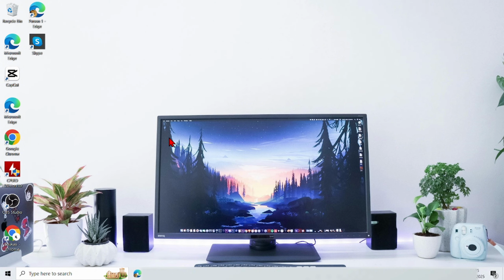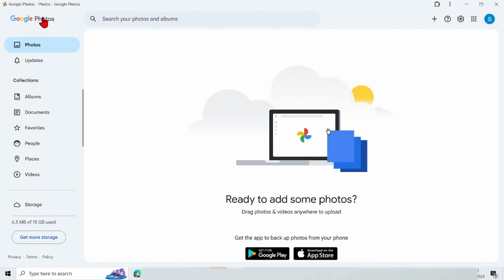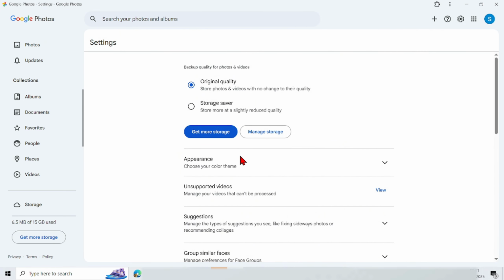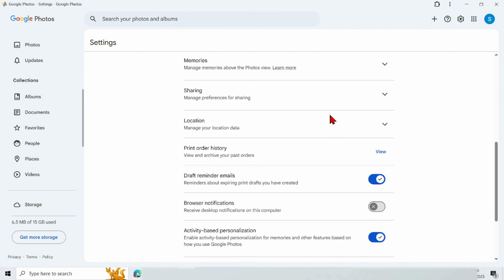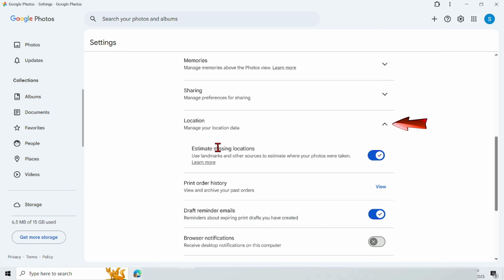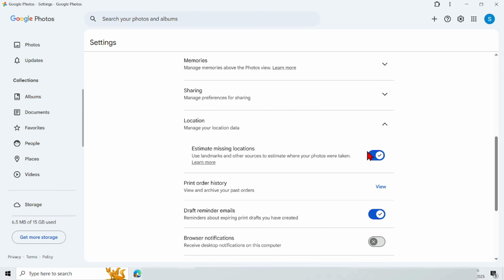How To Disable Estimate Missing Locations On Google Photos On Computer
how to disable estimate missing locations on google photos
how to disable estimate missing locations on gphotos on computer
tutorial disable estimate missing locations on gphotos on computer
google photos